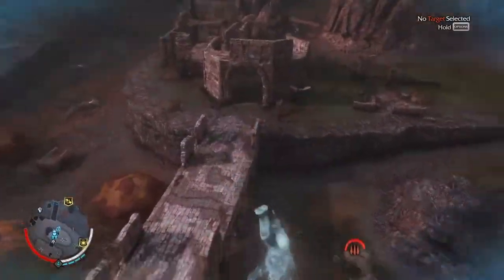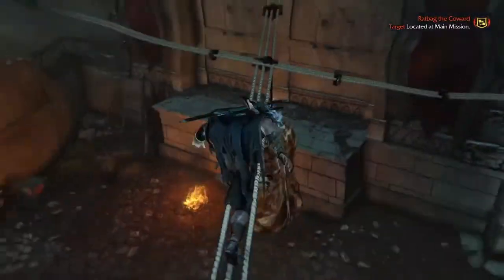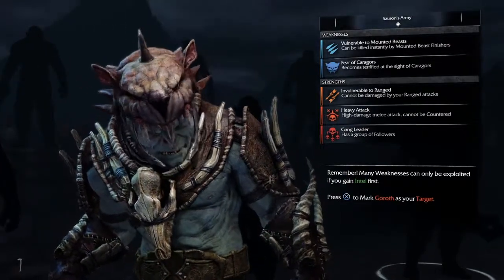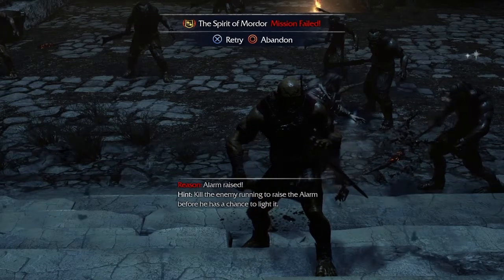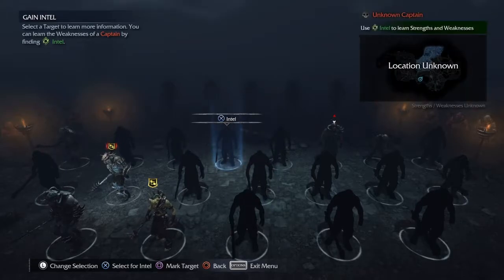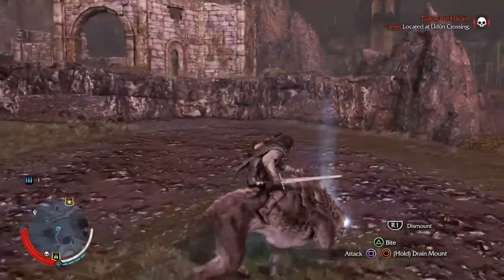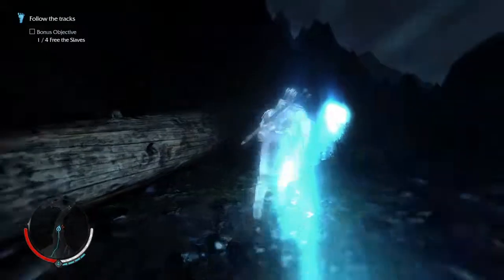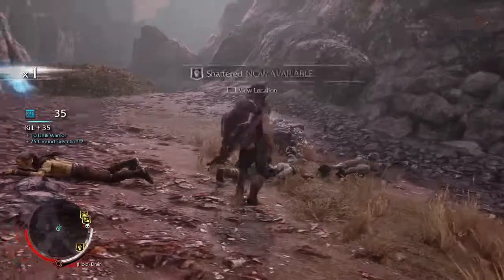Middle Earth Shadow of Mordor Walkthrough Gameplay Part 2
Part 2 of the Shadow of Mordor Walkthrough!